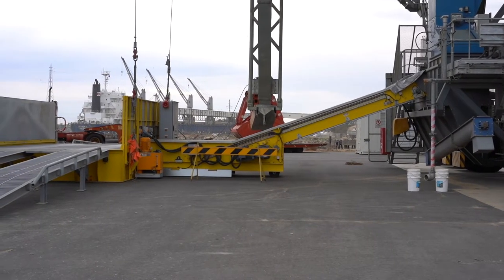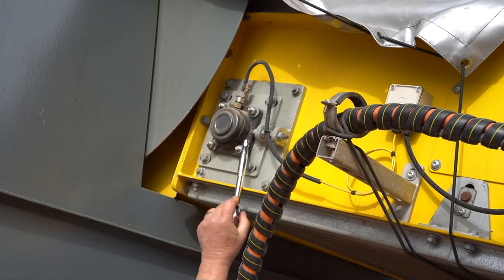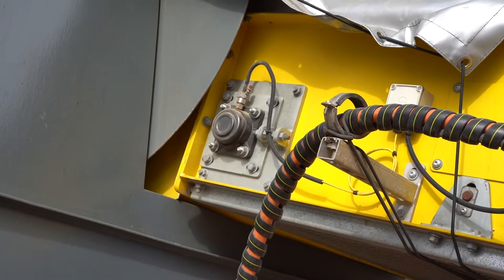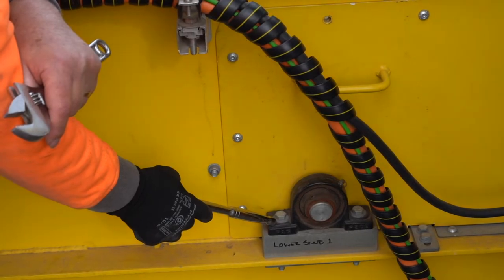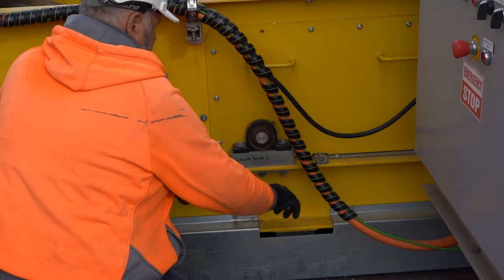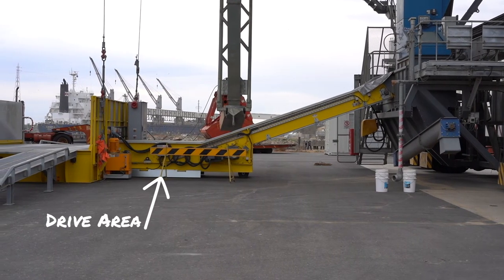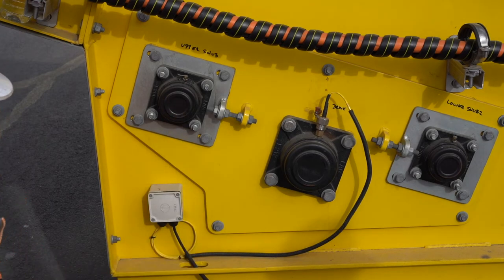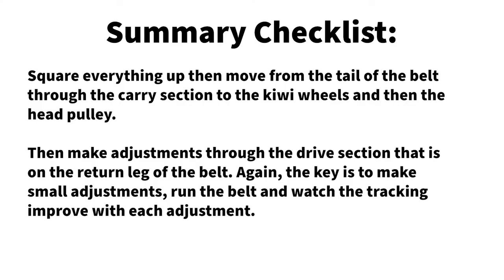KE Underbelly Belt Conveyor tracking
This video shows effective steps and methods to track a typical Underbelly conveyor designed and manufactured by KE